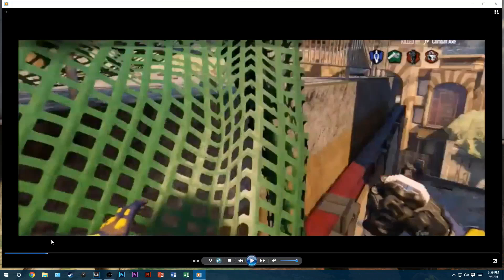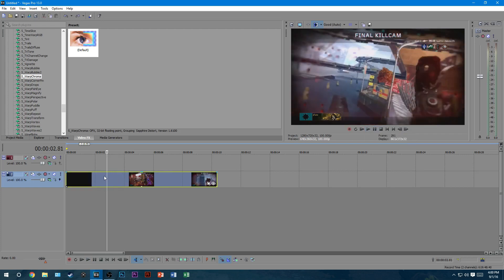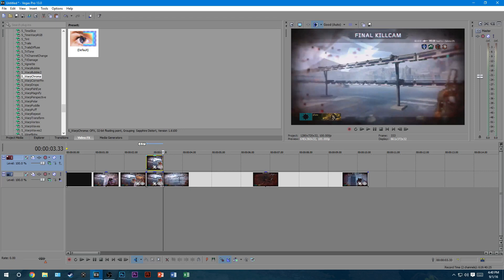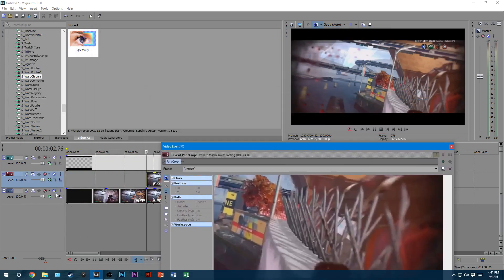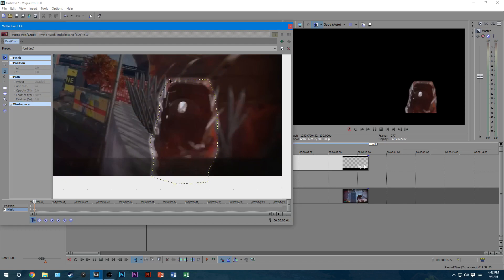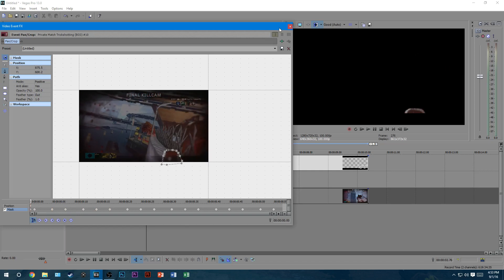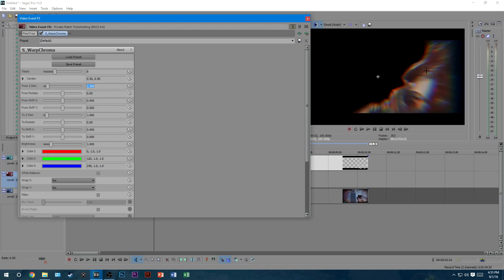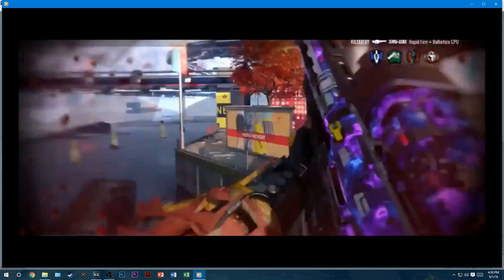How to Make 3D / RGB Effect - Sony Vegas Tutorial #2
This is a tutorial on how make object look 3D in Sony Vegas Pro 13. This gives it an RGB effect. Enjoy!

► Downloads
• Sapphire Edge Plugin: [Video Got Removed]